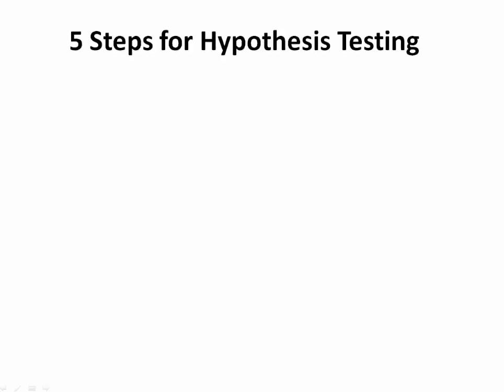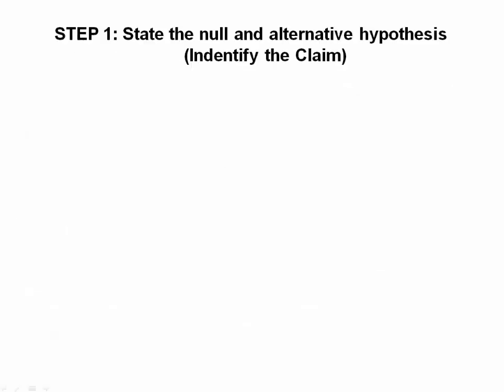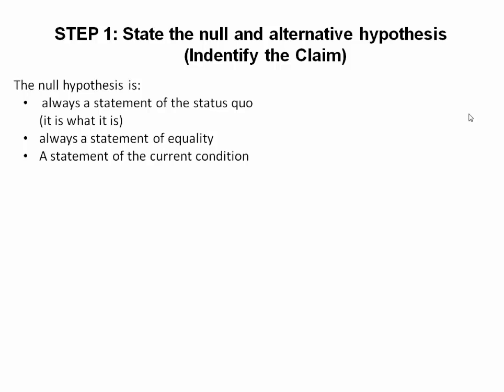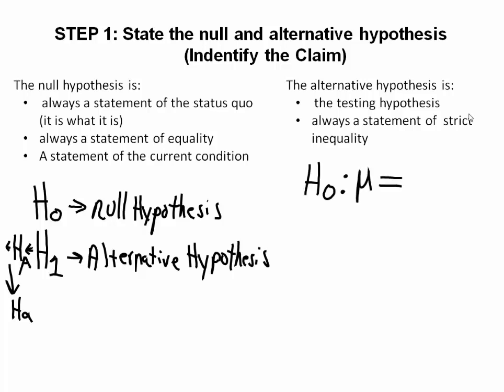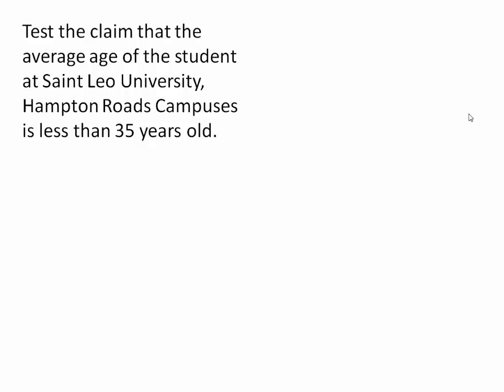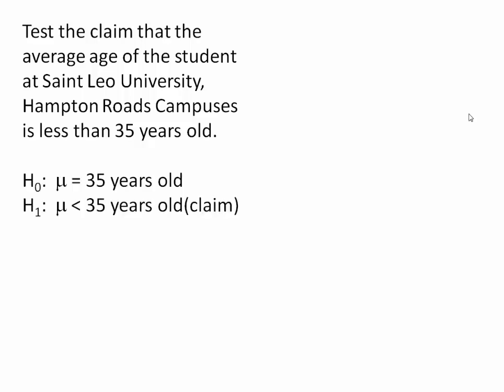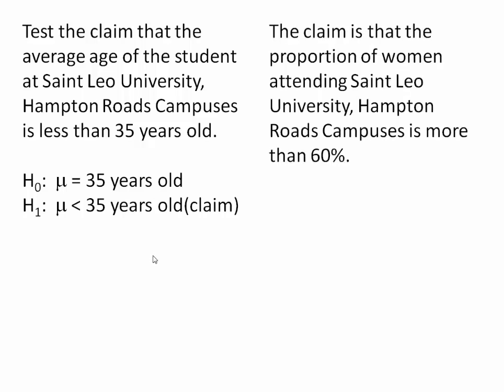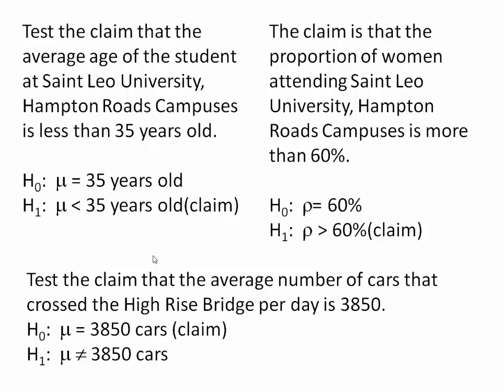Hypothesis Test Step 1 of 5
Step 1 of 5 Step process of Hypothesis Testing